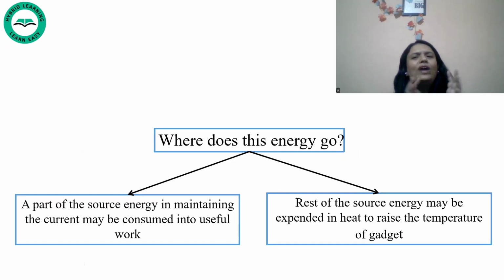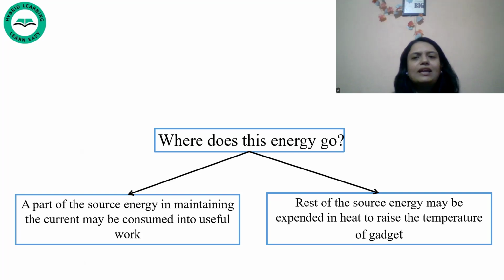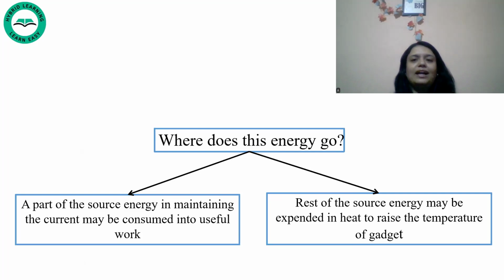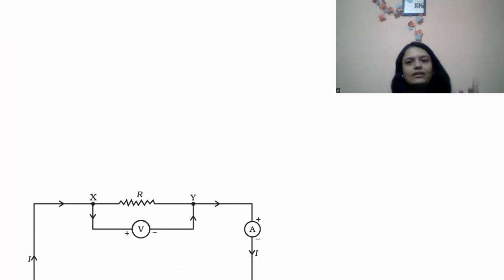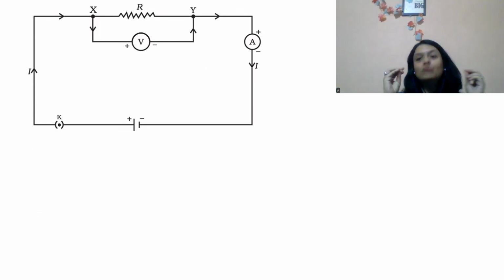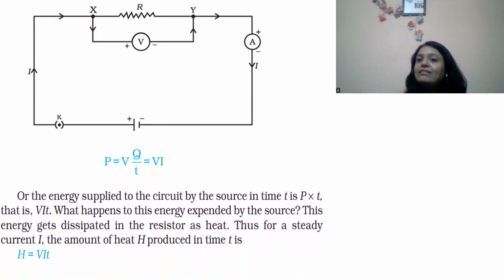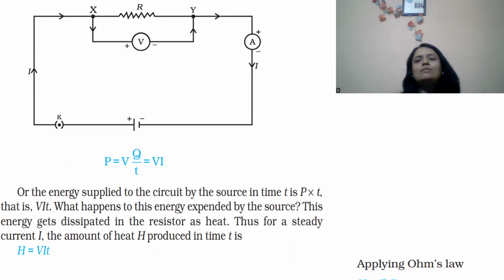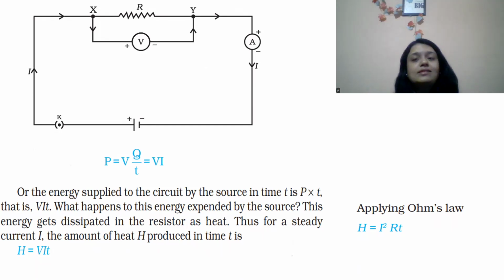Heating effect of electric current CBSE Class 10